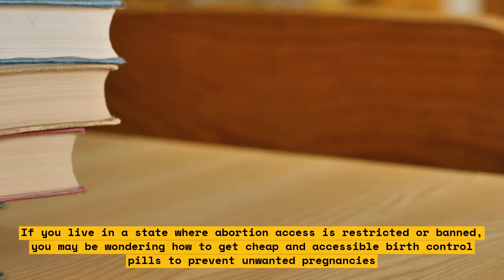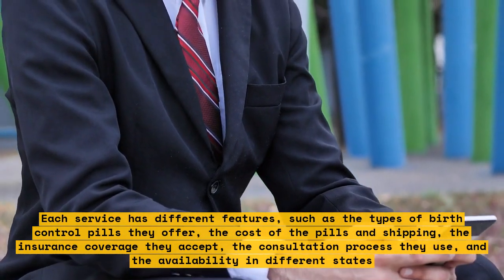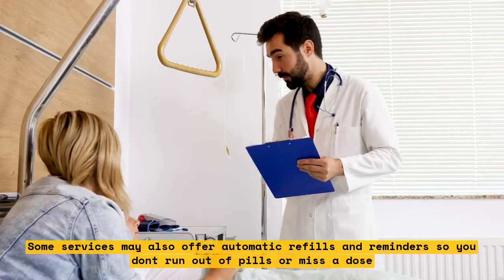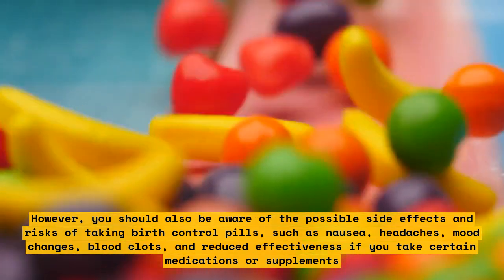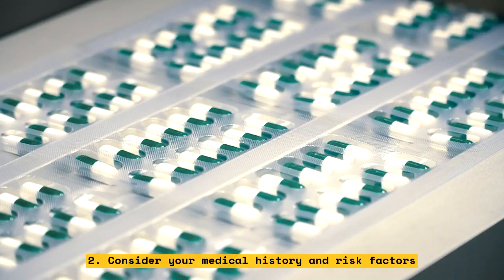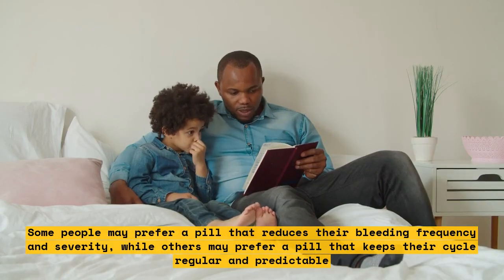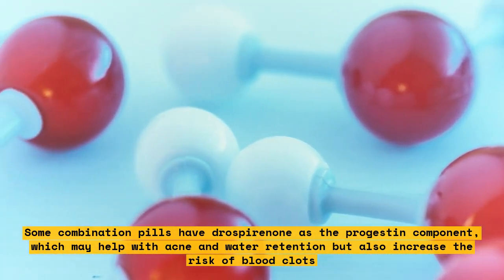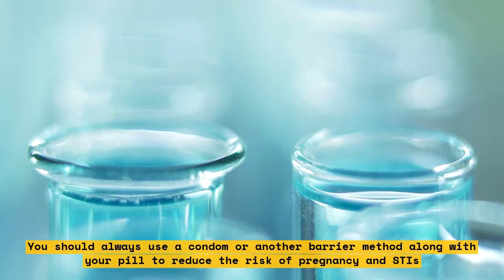How to Get Cheap and Accessible Birth Control Pills in States with Abortion Bans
In this video, we will discuss how to get cheap and accessible birth control pills in states with abortion bans. We will cover various options such as free or lower-cost birth control clinics near you, FDA-approved birth control methods, and resources like Plan C that list options for accessing abortion pills depending on where you live. We will also discuss reputable services like Aid Access that ship pills from overseas to states where the procedure is banned.